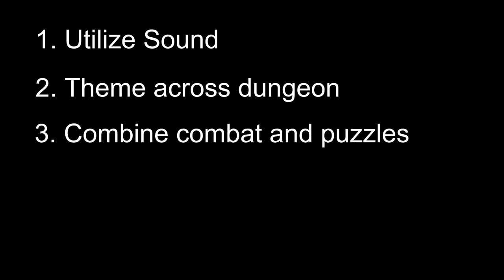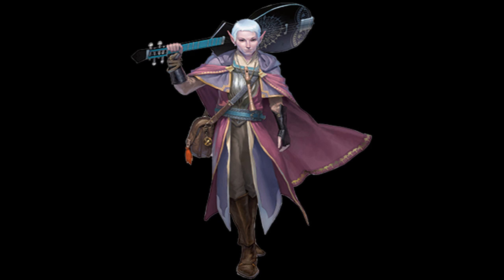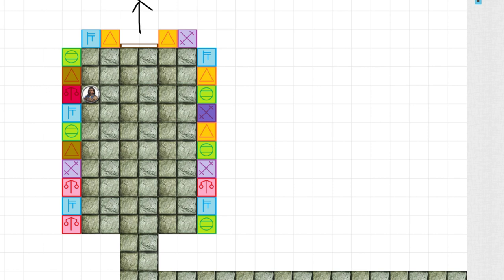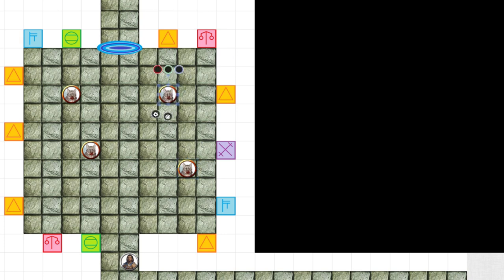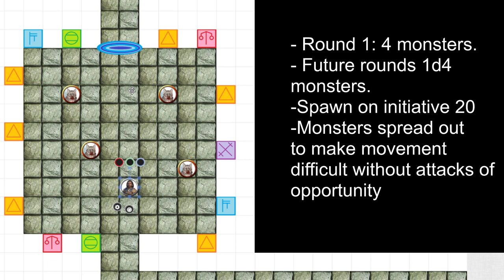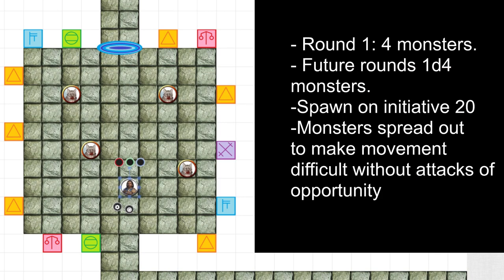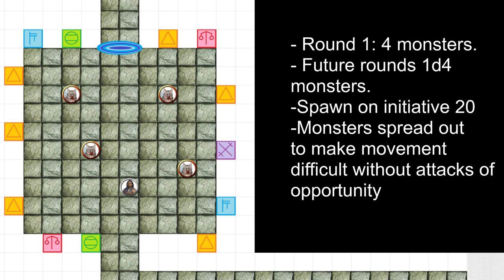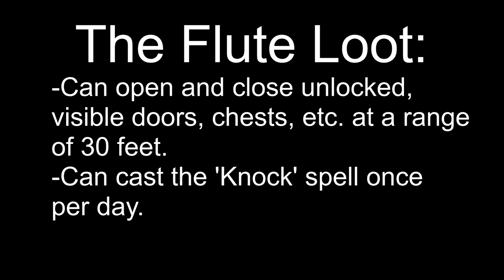DM Puzzle 2: Musical Doors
Breakdown of a puzzle on roll20 that requires players to reproduce a melody.